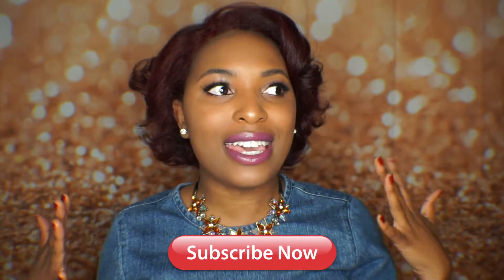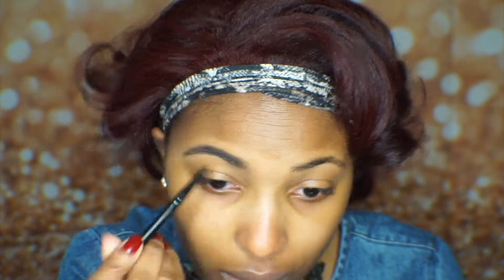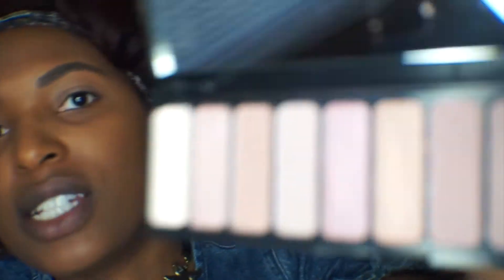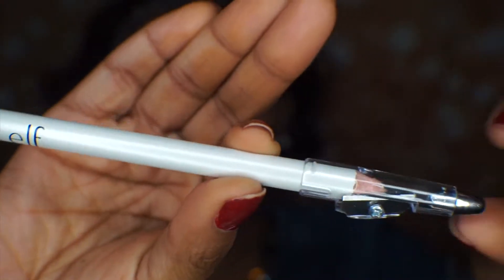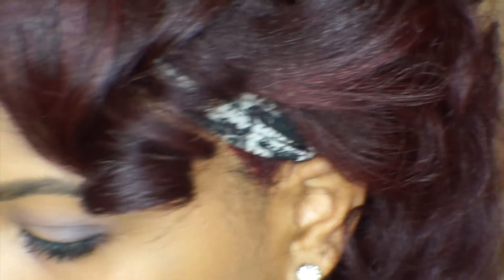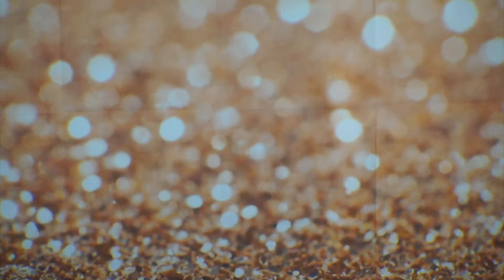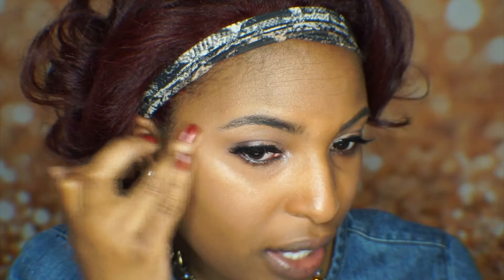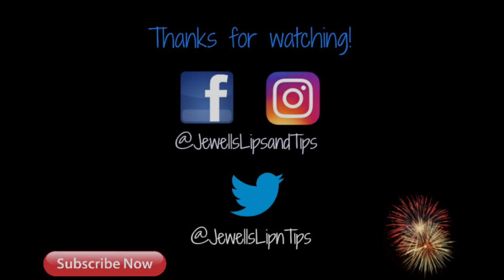Full Face using ONLY e.l.f. Products!!! | First Impression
Today I am creating a full face using only ONE brand: e.l.f. Cosmetics!!! I am also sharing my FIRST IMPRESSION on ALL of the products used!

Make sure you support my friend by visiting her IG You can purchase the lashes for $10 each. The ones I am using in the video are 3D/15. Make sure you tell her I sent you!

Makeup Used:

1. Mineral Face Primer, $6
2. Lock on Liner and Brow Cream (Medium Brown), $4
3. Flawless Finish Foundation SPF 15 (Coco), $6
4. Rose Gold Eyeshadow Palette, $10
5. Brightening Eyeliner (Black), $1
6. Lengthening & Defining Mascara, $3
7. Blush with Brush (Blushing), $2
9. Shimmering Facial Whip (Lilac Petal), $1
10. Runway Ready Lip Palette, $8
11. Makeup Mist & Set, $3

Other products used:
1. Tarte Double Duty Beauty Shape Tape Contour Concealer (Deep), $25
2. EYE ACCENTS by D’Atra Lashes (3D/15), $10 DM her to purchase

Nail Polish I’m Wearing:

SquareHue Jarabe Tapatio Collection (La China)